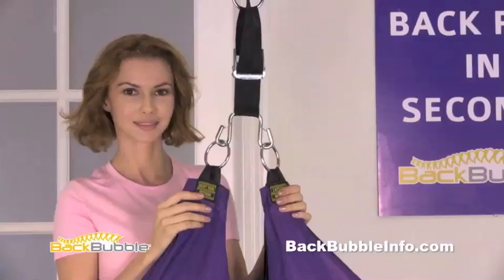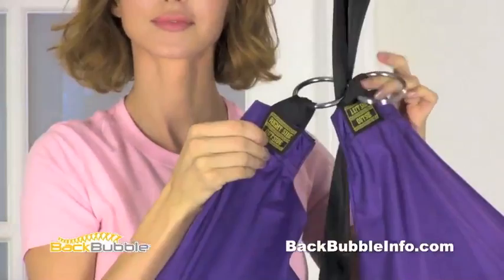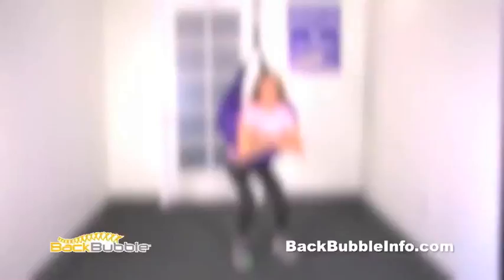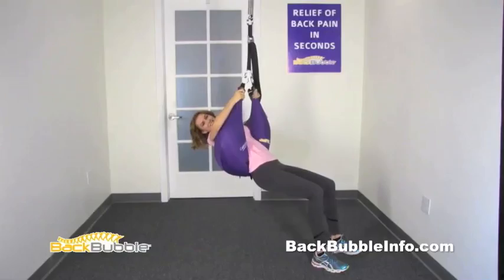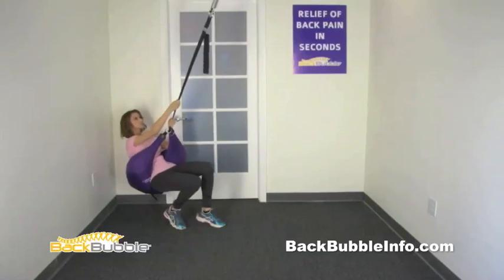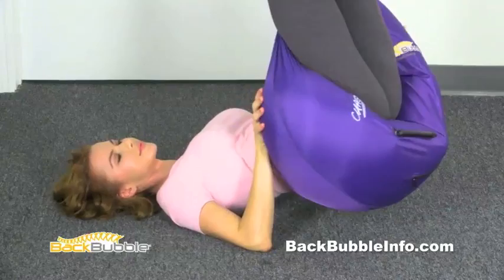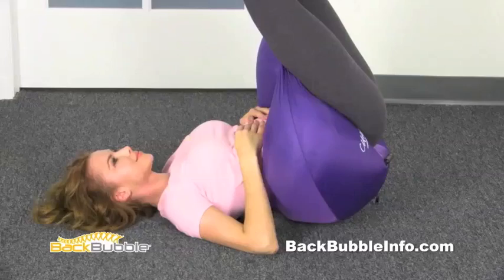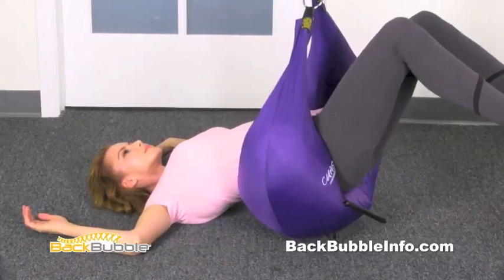Back Bubble™ Position 1 Upright & Position 2 Reclining Video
How to Video for Position 1 Upright Position and Position 2 Reclining Position